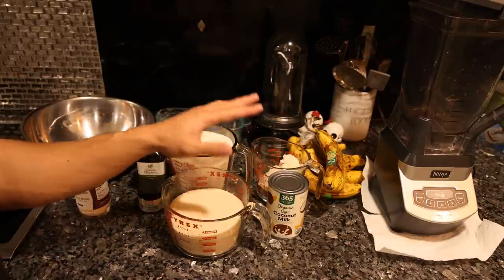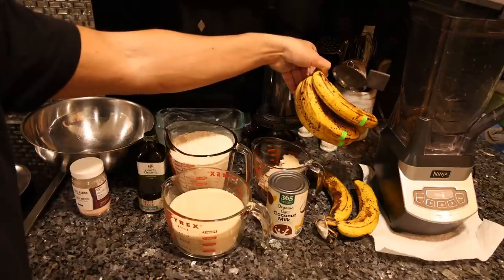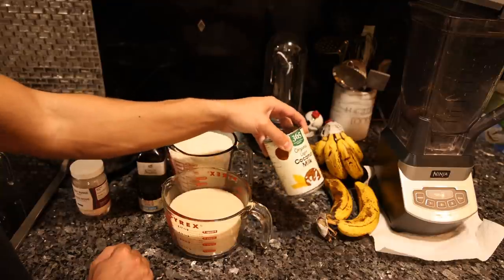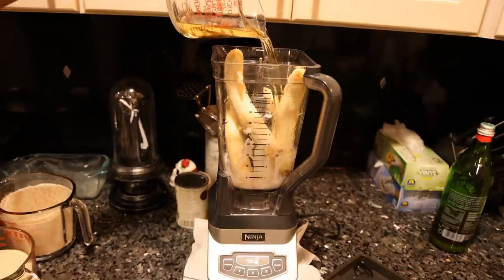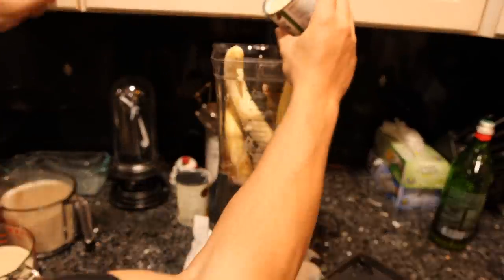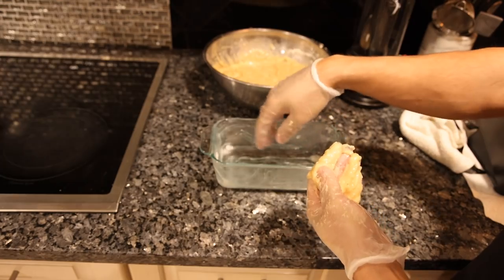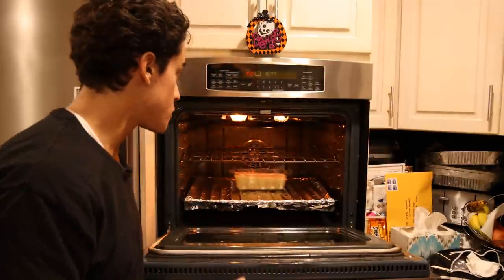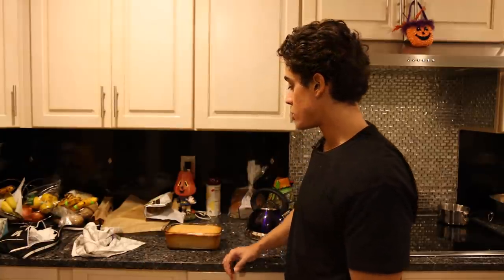HEALTHY & VEGAN Banana Bread Recipe!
00:00 - Off to which jungle?
01:19 - The spoils
02:27 - Blending the banana puree
03:19 - Mixing the batter
03:38 - Cooking
04:13 - A masterpiece as usual
04:46 - Thanks for joining!